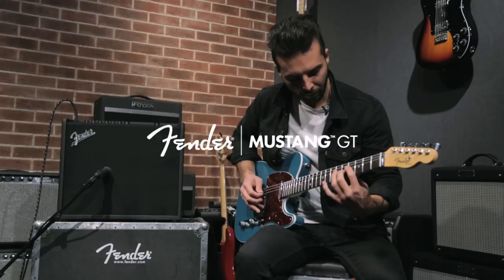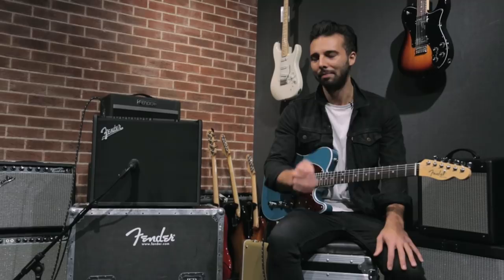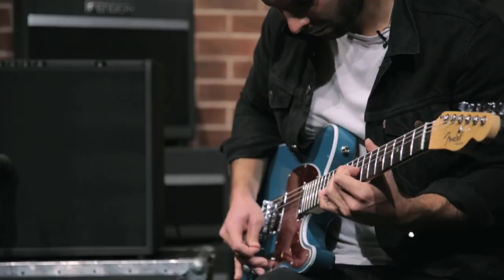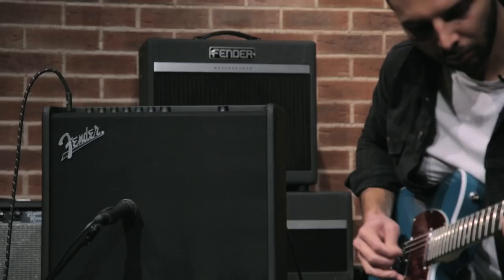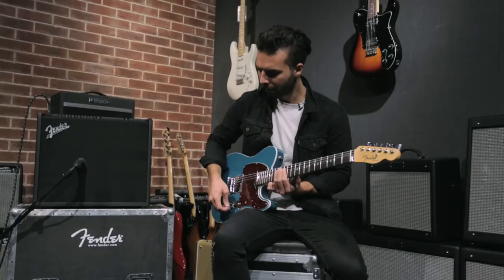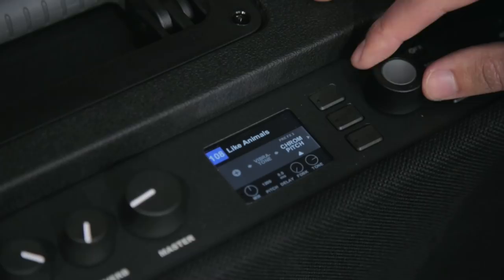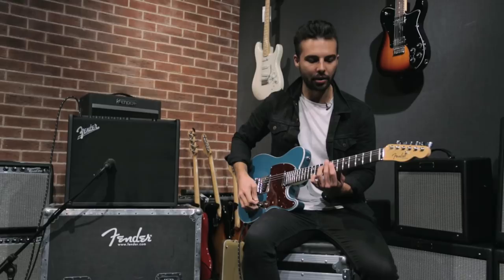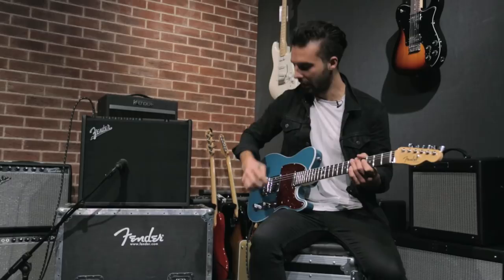Dom Craik of Nothing But Thieves Creates His Mustang GT Preset | Fender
Watch as Dom Craik of Nothing But Thieves walks through his Fender Mustang GT Preset "Like Animals".

Dom Craik of Nothing But Thieves Creates His Preset | Mustang™ GT Amp Series | Fender